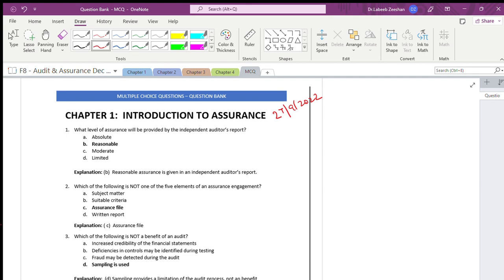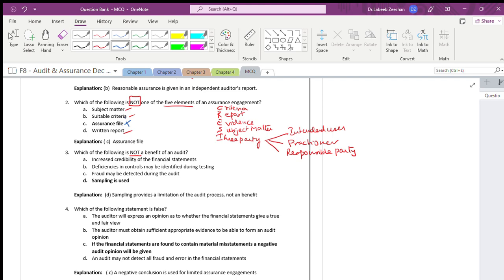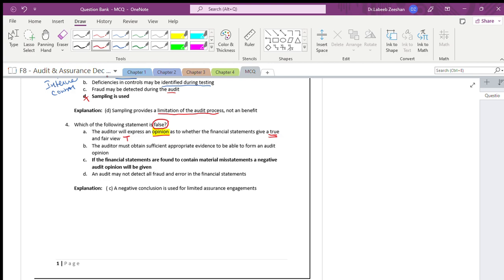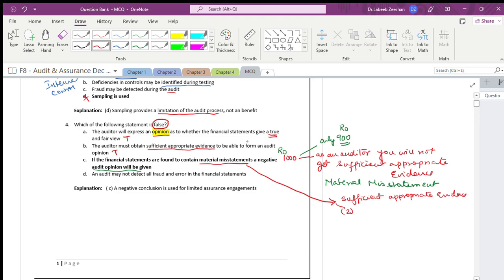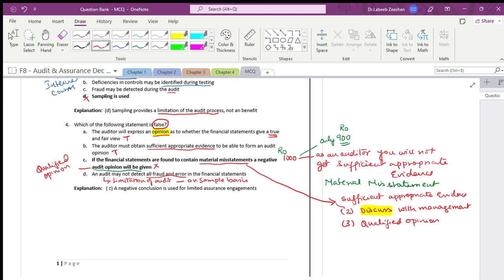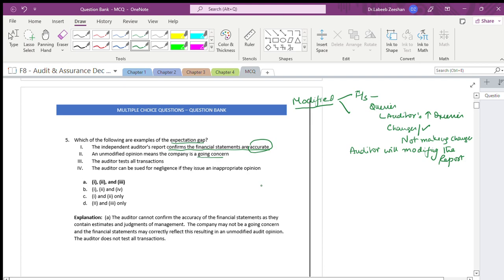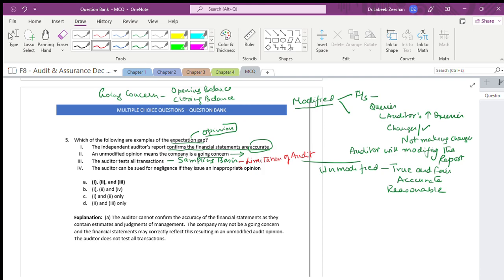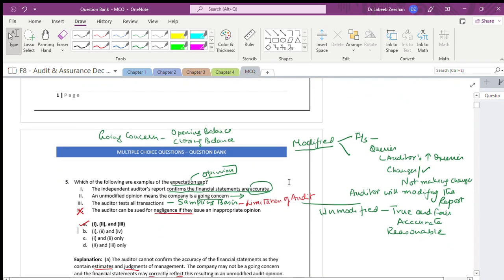40/60 ACCA F8 Audit & Assurance Question Bank MCQ 2 with Explanation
ACCA F8 Audit & Assurance Question Bank MCQ 2 with Explanation